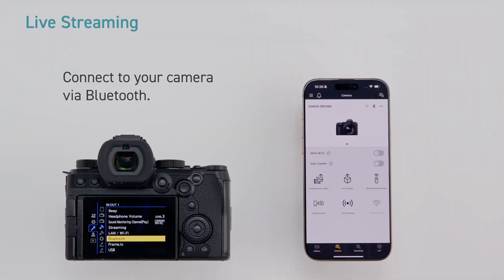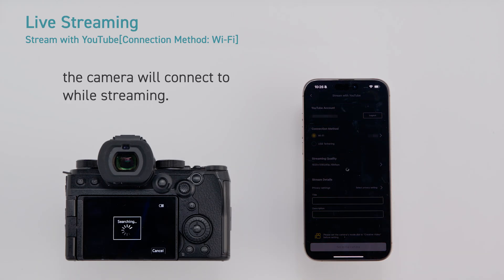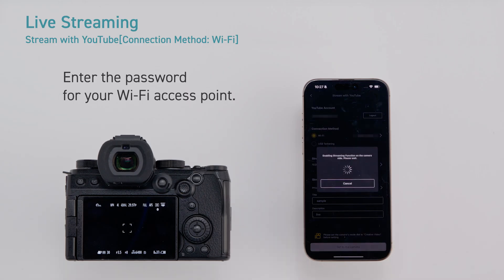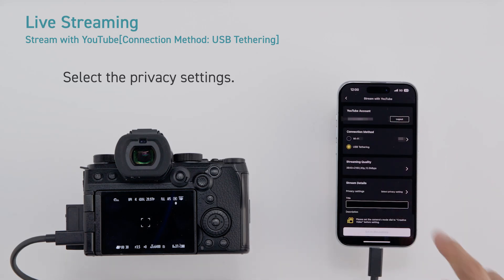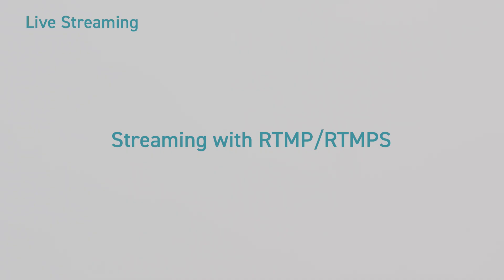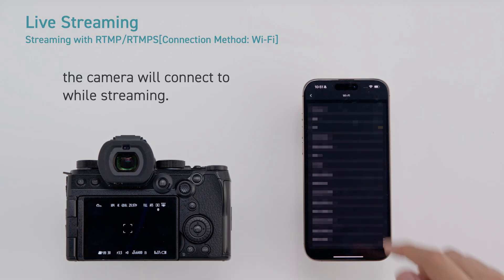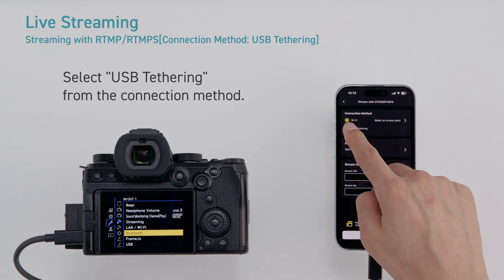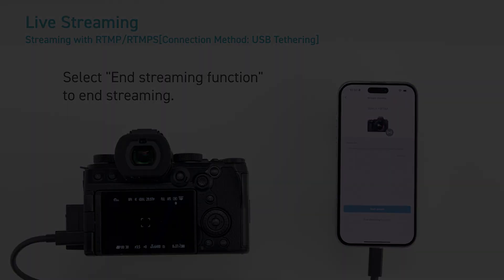LUMIX Lab Tutorial | Live Streaming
This is a tutorial video on how to live stream using the LUMIX Lab app.

Live Streaming supported cameras via LUMIX Lab (as of October 2025):
DC-S1RM2, DC-S1M2, DC-S1M2ES, DC-S5M2X, DC-GH7